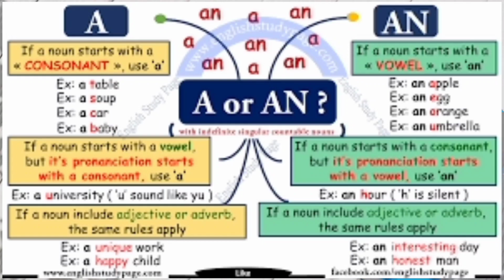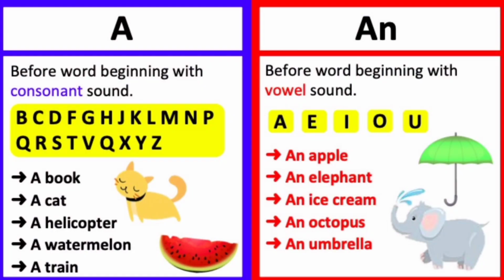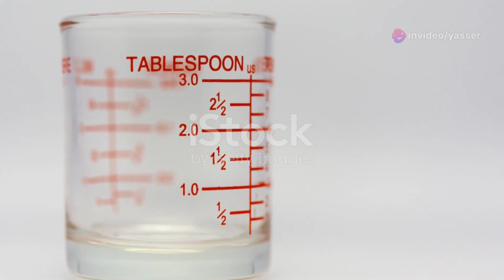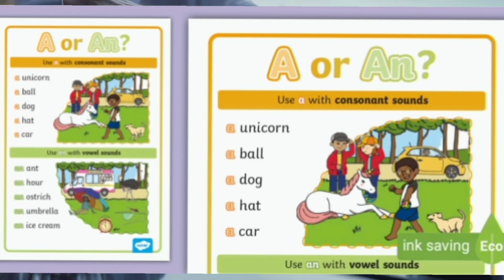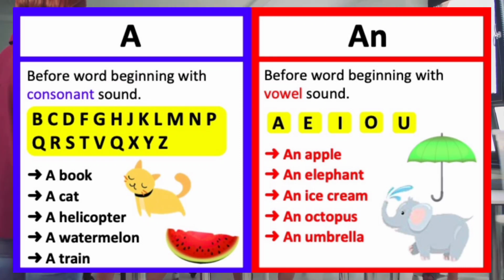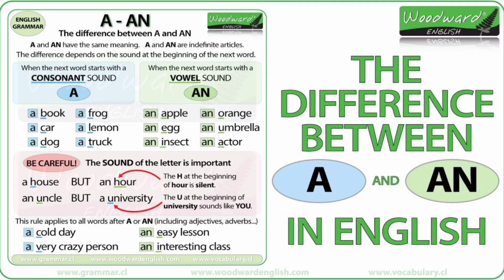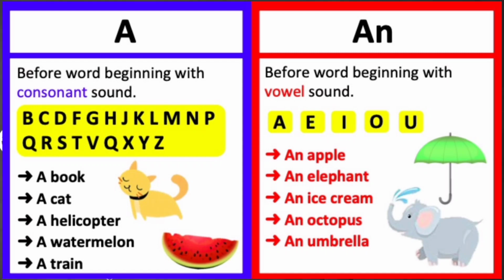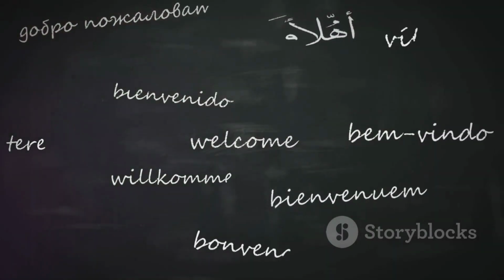A or An: Choosing the Right Grammatical Beginning!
"a" and "an"? Let's tackle this common grammar gremlin!
* Use "an" before words that begin with vowel sounds (a, e, i, o, u). Imagine "an apple," "an egg," "an interesting book," or "an umbrella" on a rainy day.
* Use "a" before words that begin with consonant sounds (all sounds except a, e, i, o, u). Think of "a banana," "a cat," "a delicious dessert," or "a helpful friend."
Remember, "an" sounds like "ann" before the vowel sound, making it easier to choose. Now you can conquer "a" and "an" with confidence!